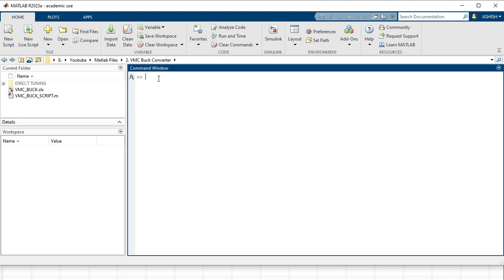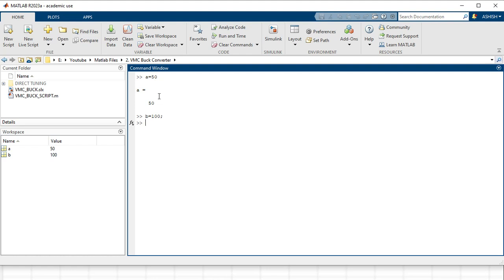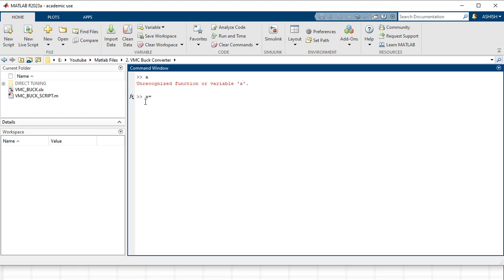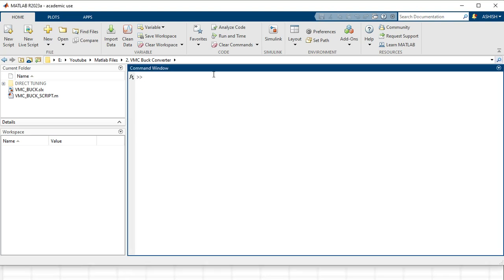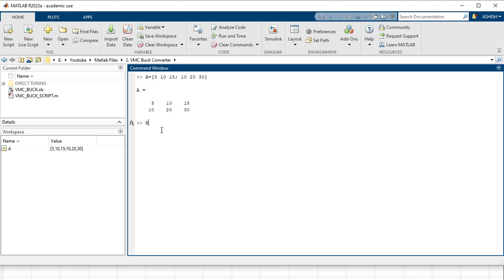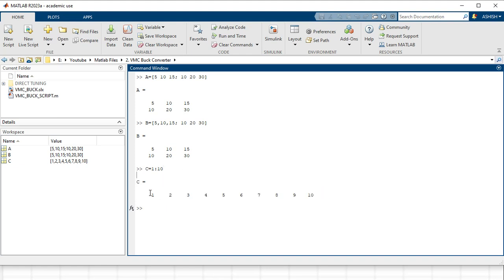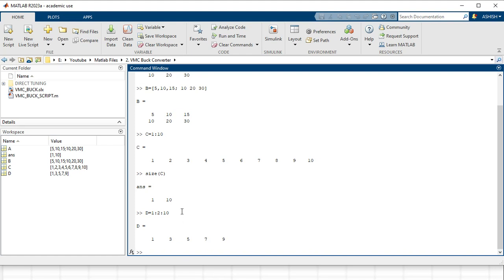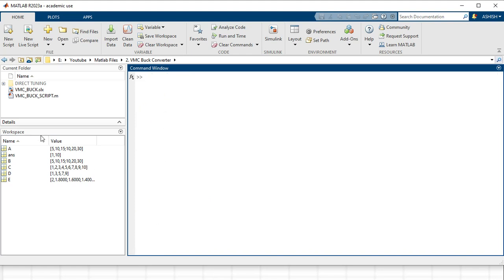02. Variable & Matrix || Matlab Tutorials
💻 Master Variables and Matrices in MATLAB! 🚀

In this video, we dive deep into two fundamental concepts of MATLAB: Variables and Matrices.
You'll learn:
- How to define and use variables effectively in MATLAB.
- The basics of matrix creation, manipulation, and operations.
- Key commands and tips to work seamlessly with matrices in MATLAB.

Whether you're new to MATLAB or looking to solidify your understanding, this video provides a clear and practical guide to mastering these essential topics. Let’s unlock the power of MATLAB together!